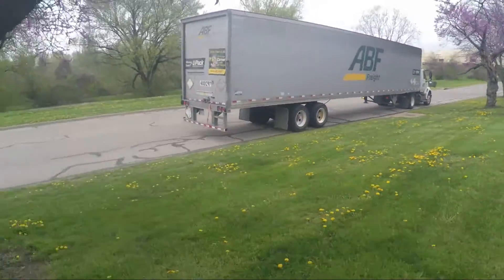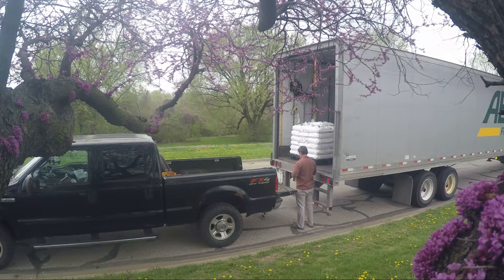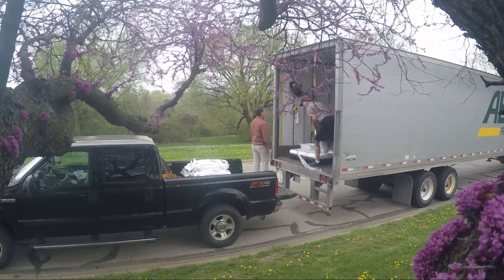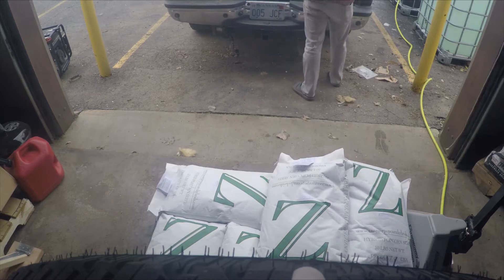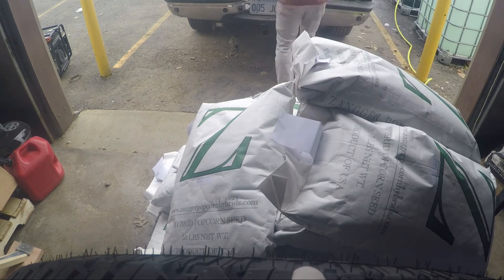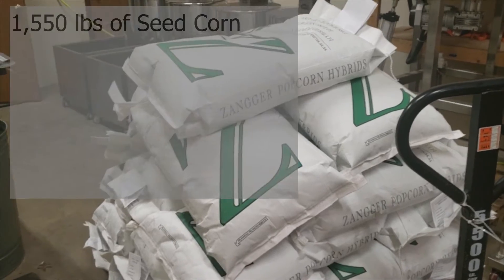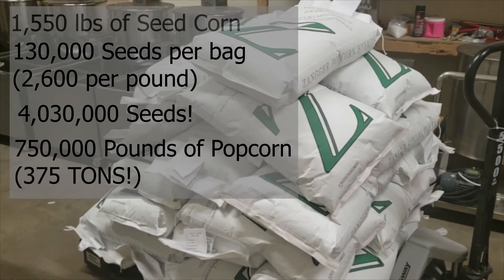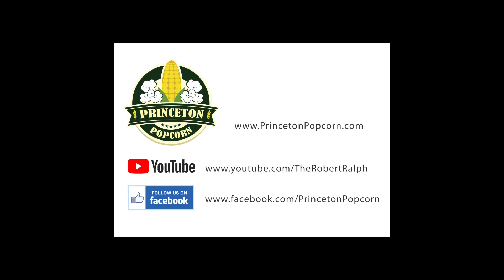Receiving Seed Corn for Princeton Popcorn Co's 2019 Season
Receipt of 1550 pounds of seed popcorn. The 50 pound bags were hand unloaded from a 53 foot trailer. This seed corn will plant hundred and 30 acres in May 2019. From this, it is expected that the yield will be about 375 tons of popcorn. There are about 130,000 seeds per bag (or 2600 seeds per pound). The planting population is 30,000 seeds to acre. So, there will be about 4,030,000 seeds planted.